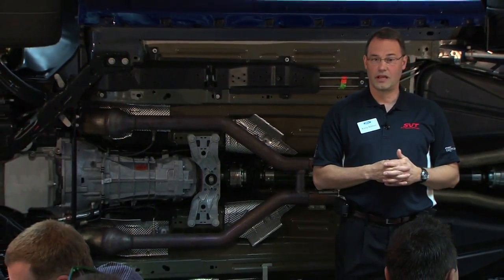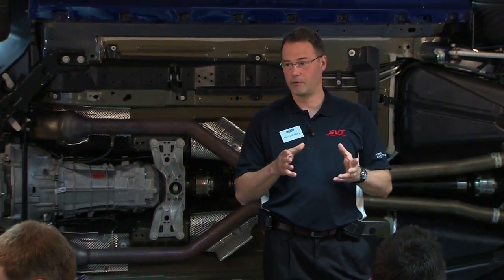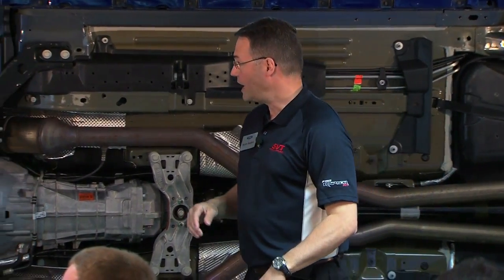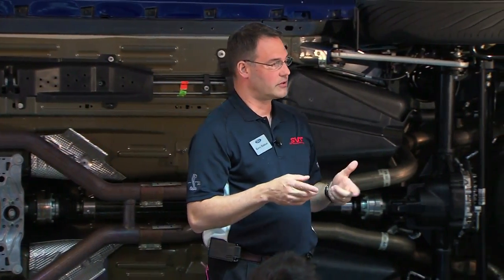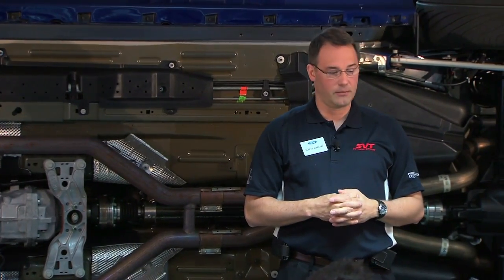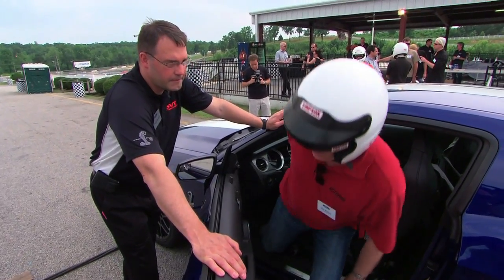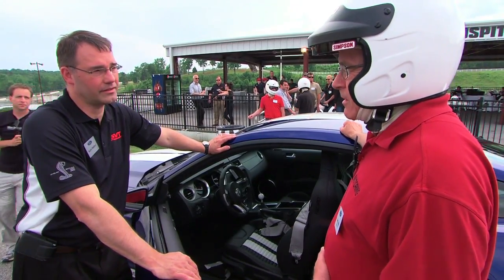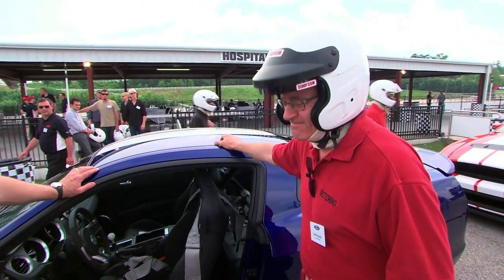2013 Shelby GT500 Tech Overview